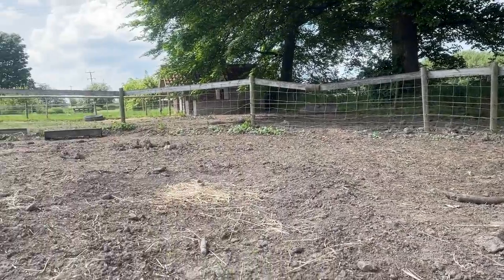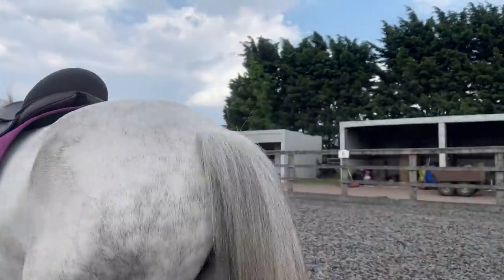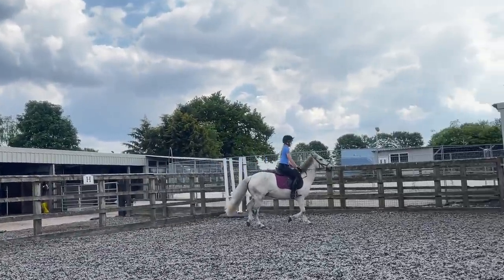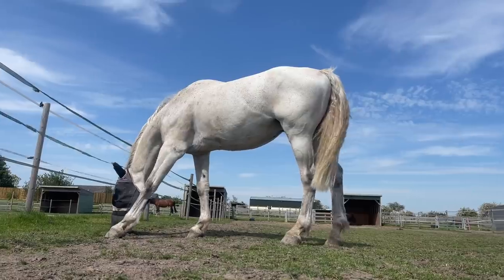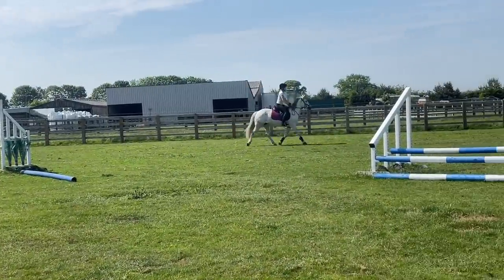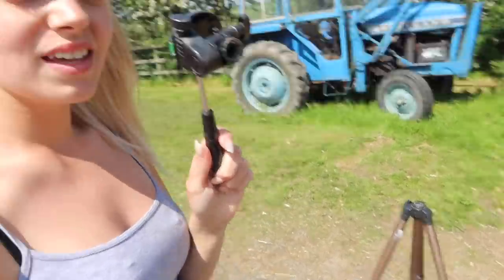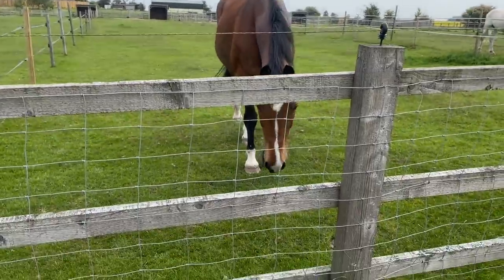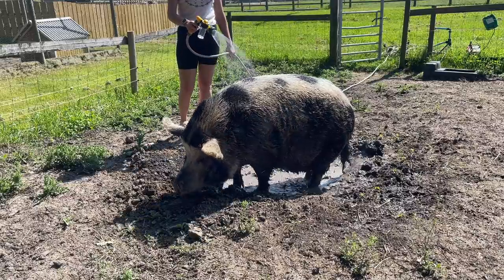Weekly Vlog | Jumping, Cleaning + Daily Care | LilPetChannel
Join me for another week with the horses!

Hi I'm Georgia, and my channel is all about my 7 horses and other pets!

My Horses:
~Caramel 11hh, Bay, Welsh Section A, 12 y/o
~Taffy 14hh, Liver Chestnut, Welsh Section C, 31 y/o
~Smokey 14hh, Grey, Connemara, 6 y/o
~Charlie 14.1hh, Tri-coloured,  Traditional Cob, 11 y/o
~Lucy 16hh, Piebald, ISH, 13 y/o
~Danny 16.2hh, Bay, Dutch Warmblood, 22 y/o
~ Chilli 17hh, Grey, Holsteiner, 14 y/o